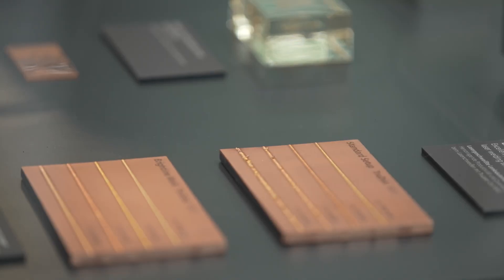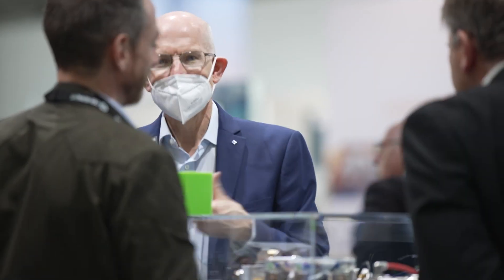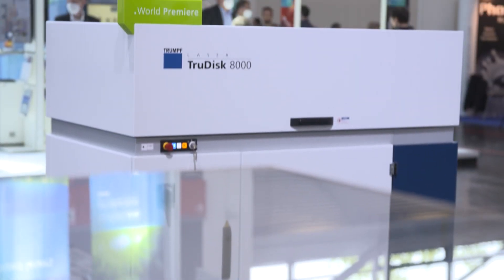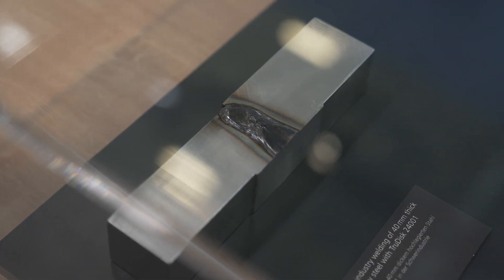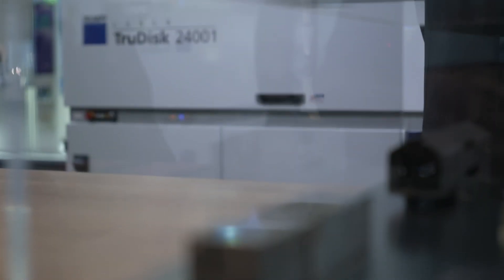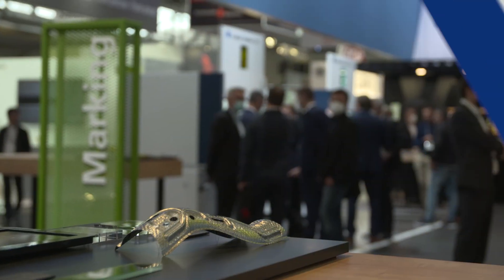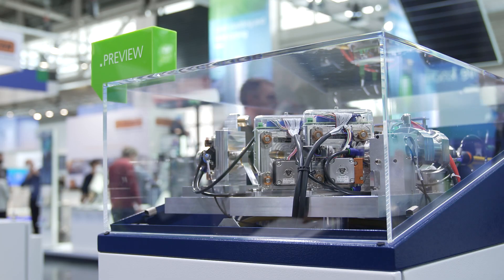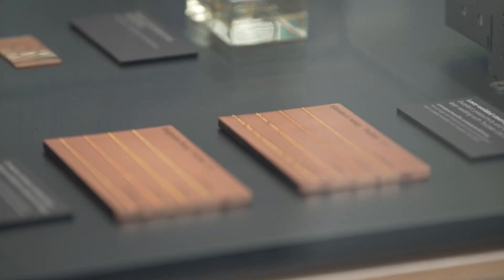The newest innovation in the industrial laser technology at LASER World of Photonics | TRUMPF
In this video we will share some of the newest and most astonishing innovation in the industrial laser technology from the LASER World of Photonics with you. While our experts share a glimpse of what the TruFiber S will be capable of in the future at LASER World of Photonics, the TruDisk 24001 has its world premiere as TRUMPF’s strongest industrial disk laser worldwide.

BrightLine Weld enables optimal welding quality for our newest generation of industrial lasers by reducing the formation spatters and blow-outs. You can weld materials such as mild or stainless steel or even copper and aluminum with almost no spatter thanks to the patented TRUMPF BrightLine welding technology.

The TruDisk is a high-power solid-state laser machine for the welding, cutting, and surface processing of metals. It impresses above all in situations which require the combination of high power and maximum beam quality. The new generation of TruDisk lasers provides you with great advantages, above all due to its much more compact footprint and increased robustness. The data quality of the sensor systems which monitor all the important parameters in the laser has been improved significantly so that the new TruDisk lasers are perfectly prepared for future Industry 4.0 services such as condition monitoring.

The multimode fiber lasers of the TruFiber S Series provide you with flexible beam shaping with two outputs and low-spatter laser welding thanks to BrightLine Weld technology. Active Power Control also guarantees maximum performance stability. Whether our TruControl control software, optics or services, with TRUMPF you always get the total package, tailor-made for you.

• You want to get more insights of our Pro’s and the fair?

► Chapters
00:00 Intro
00:22 BrightLine Weld
01:05 TruDisk 24001
02:31 TruFiber 6000S

► About Trumpf
Joining, parting, shaping: Our technologies inspire people to create, build, and make what was previously unimaginable a reality – now and in the future. Whether lasers, machine tools, EUV or electronics – the nearly unlimited possibilities of the TRUMPF universe combined with creative energy creates technological worlds for future generations that can scarce be imagined today.